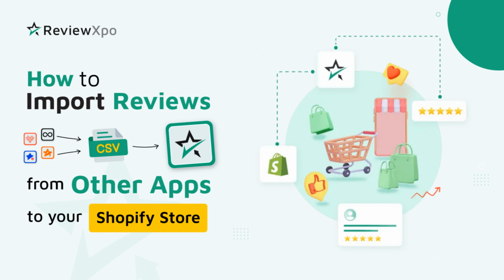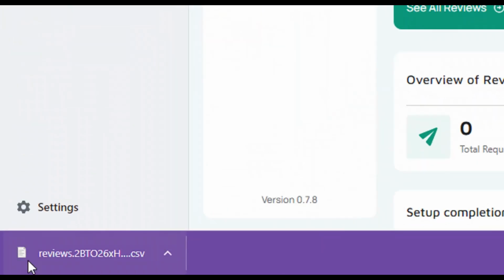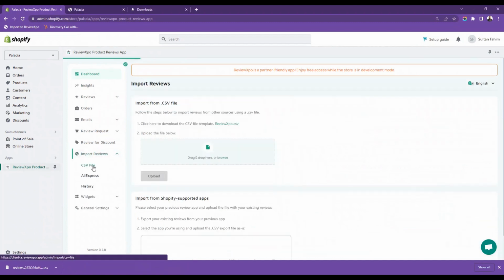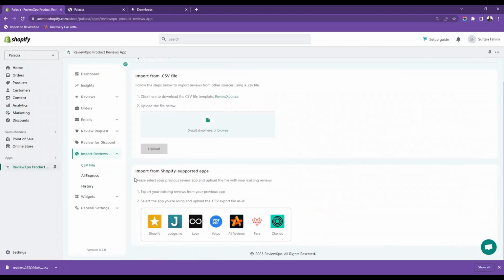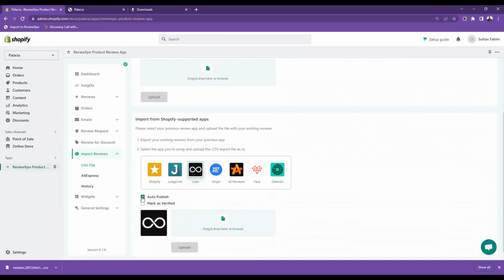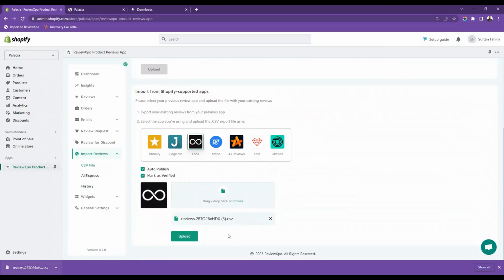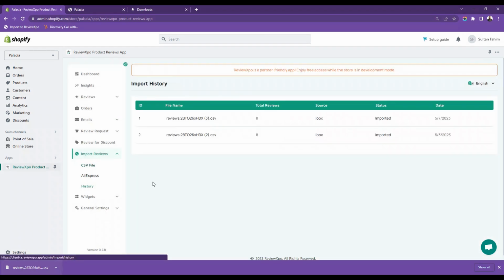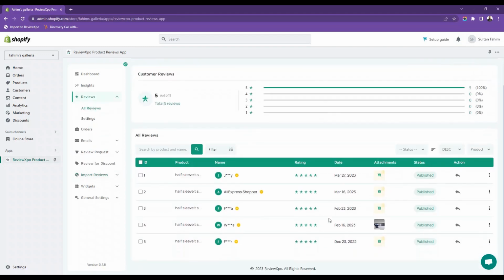How to Import Reviews from Other Apps to ReviewXpo: Product Reviews App.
"Let's find out how you can quickly import product reviews from other apps(i.e Loox, Judge.me, Yotpo, Shopify, Ali Reviews etc) to ReviewXpo and start utilizing them to optimize your store."
👉 Documentation:

“ReviewXpo is an easy-to-use Shopify product reviews app to collect, showcase, engage & grow customer product reviews.”